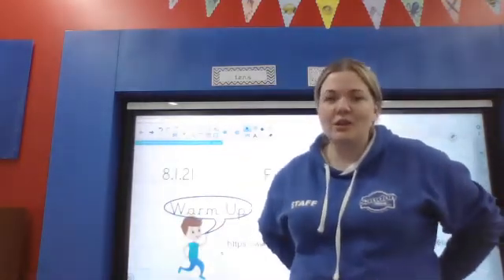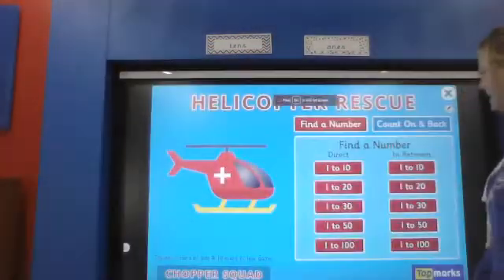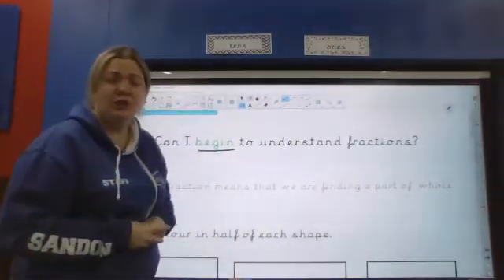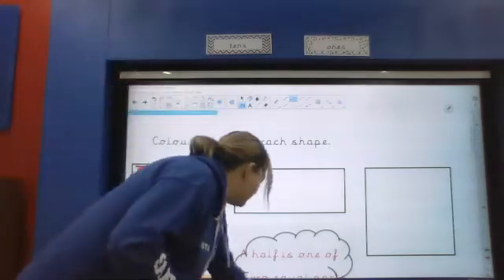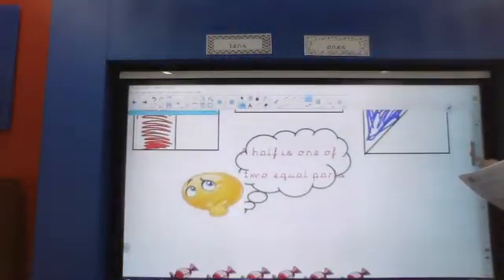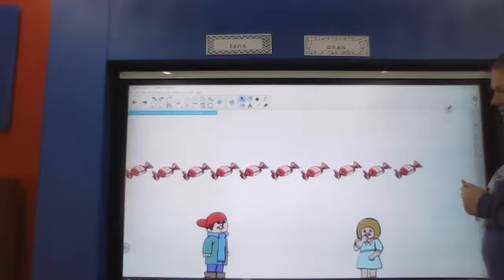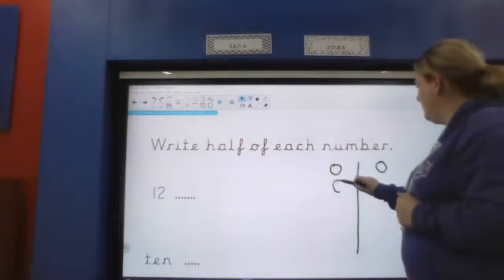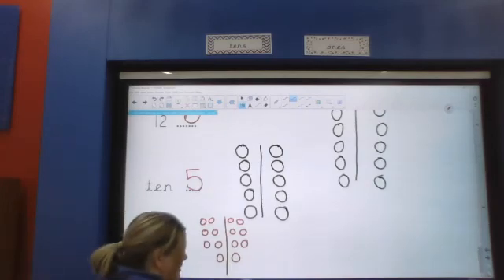Mrs O'Keef Maths 8 2 21